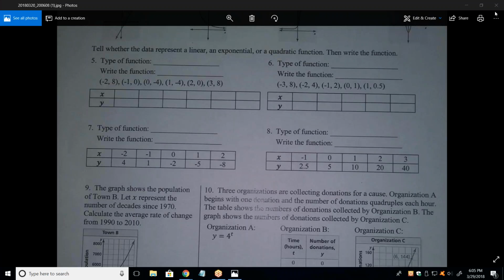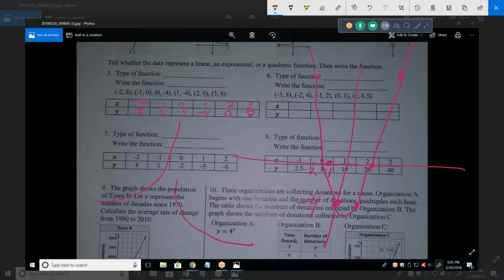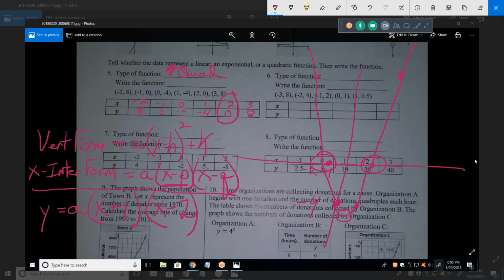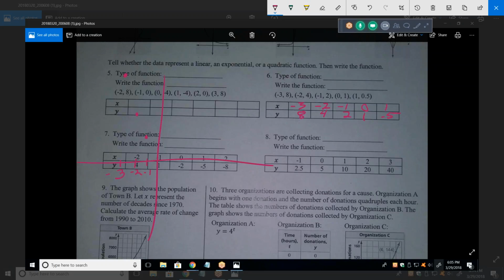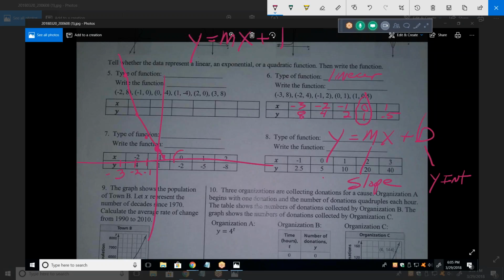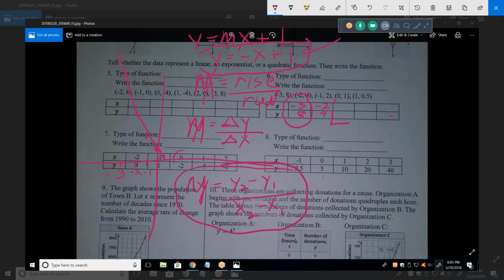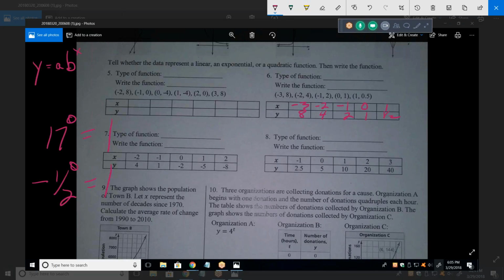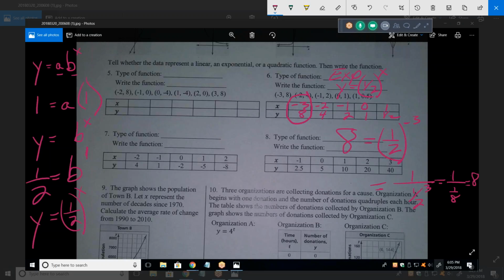Online Algebra tutoring, SP032918